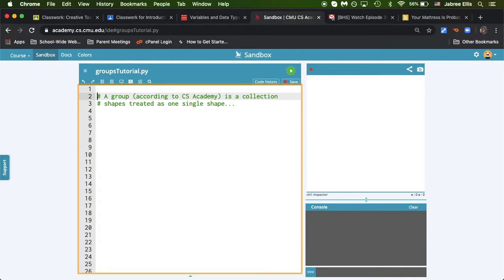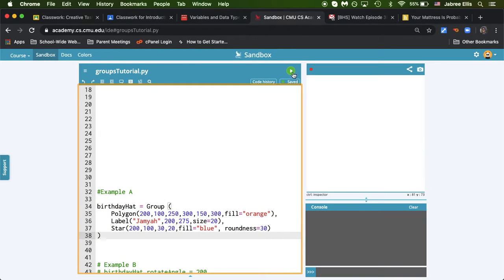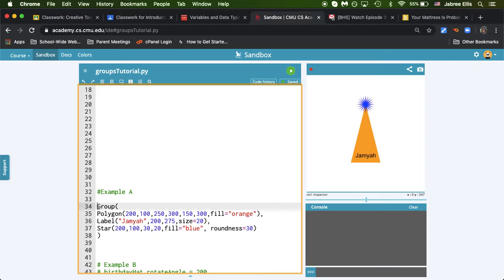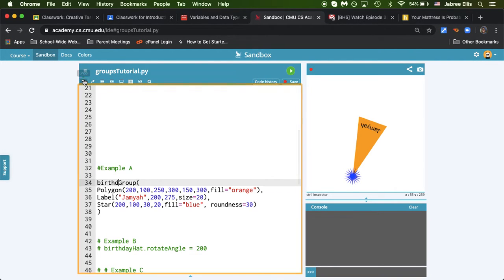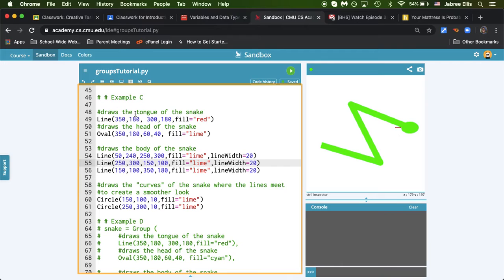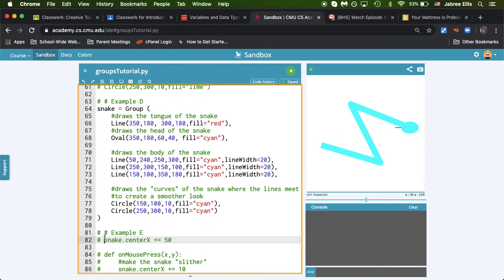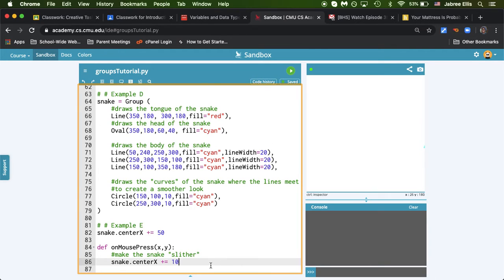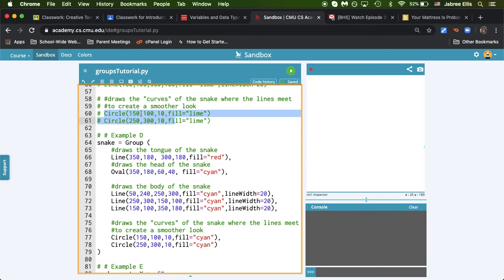Groups: How to Use Them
What is Group( )? Why do we use it?